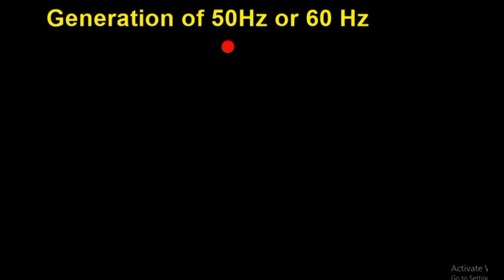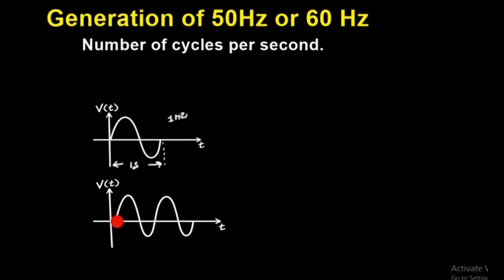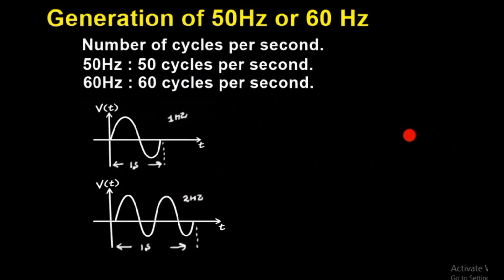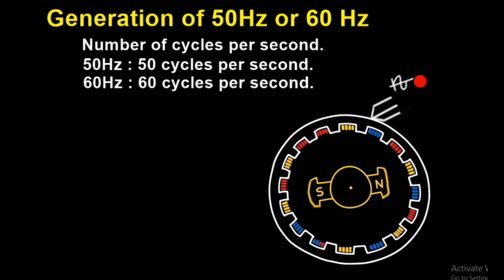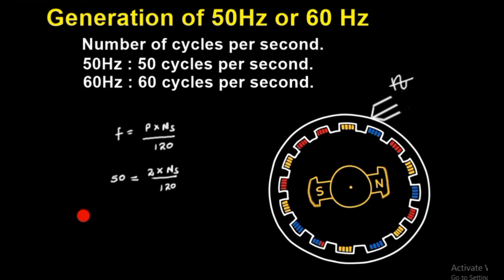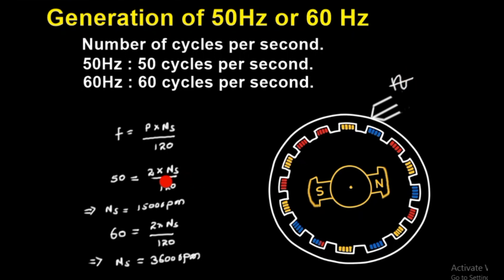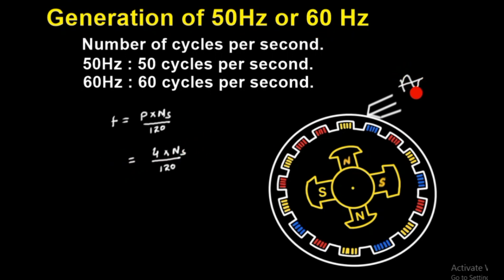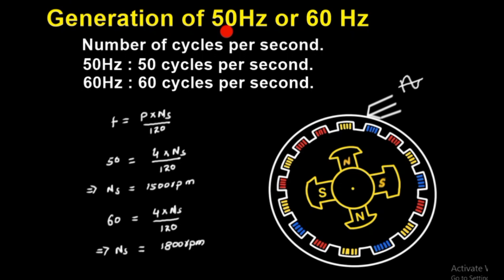How Generator Frequency is Generated? 50Hz vs 60Hz Explained.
How Does a Generator Produce 50Hz or 60Hz.
what is Frequency in Electricity
How is 50 Hz or 60 Hz frequency generated in a power plant?
Why do some countries use 50Hz while others use 60Hz?
In this video, we clearly explain how a synchronous generator produces 50 Hz and 60 Hz frequency using rotor speed and number of poles. You will understand the fundamental frequency formula:
f = (P × N) / 120
Where frequency depends on:
Number of poles
Rotor speed (RPM)
We also explain:
 ✔ How 1500 RPM produces 50 Hz
✔ How 1800 RPM produces 60 Hz
✔ Why USA uses 60 Hz
✔ Why most Asian & European countries use 50 Hz
✔ How power plants maintain constant grid frequency
This video is perfect for:
Beginners who want to understand AC generation
Anyone curious about how electricity works
If you want to master synchronous generators and power systems, this video will make the concept simple and clear.
50 Hz generation
60 Hz generation
How frequency is generated
Synchronous generator frequency
Power plant frequency control
50Hz vs 60Hz difference
Generator speed and frequency
AC frequency explained
Electrical engineering basics
Power system fundamentalsfundamentals